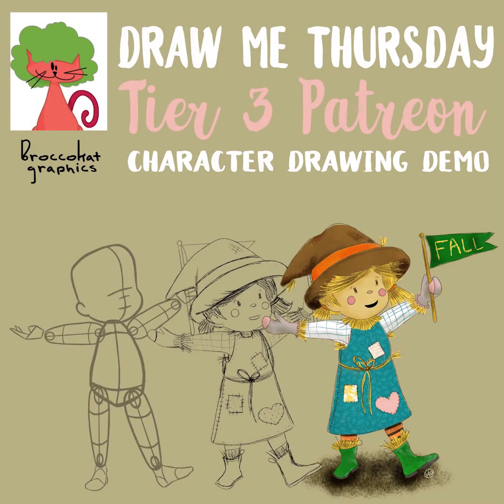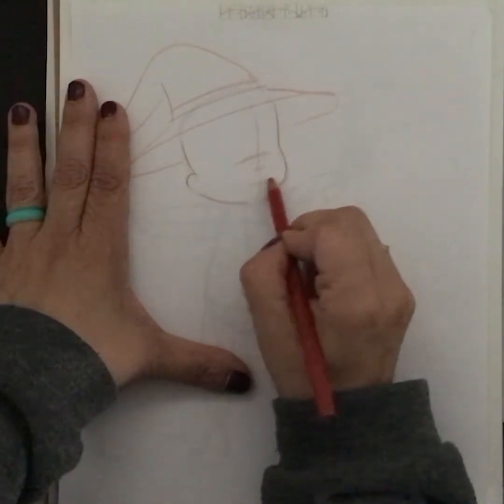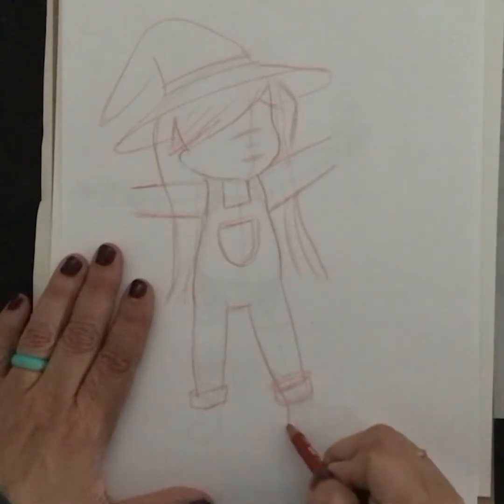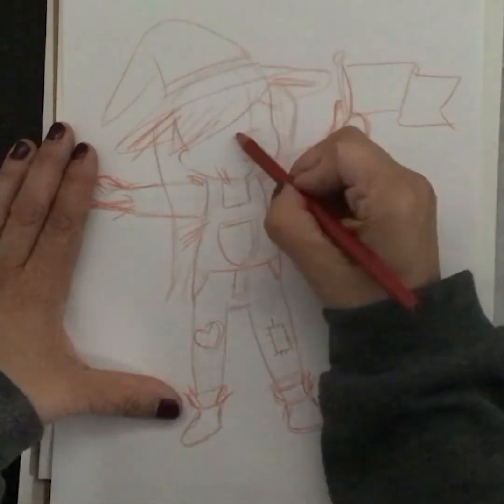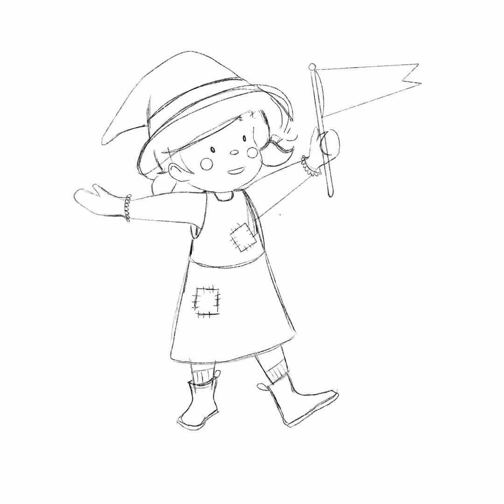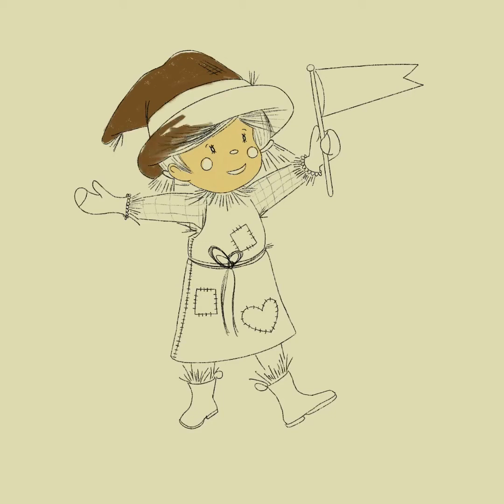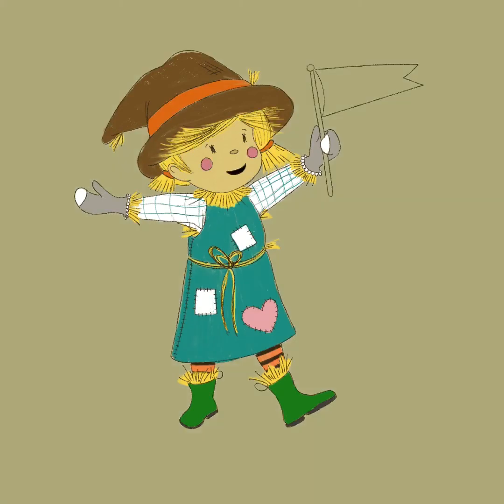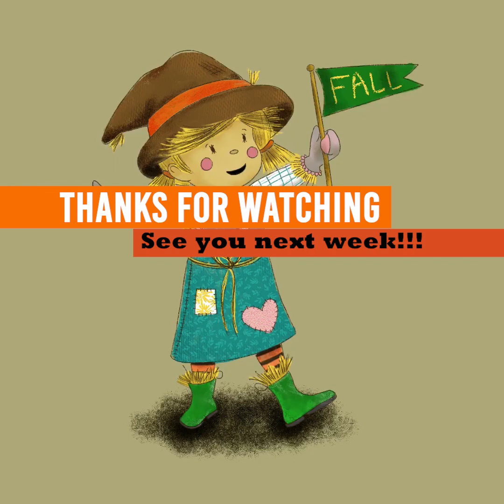Draw Me Thursday: September Episode 3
This edition of Draw Me Thursday features a cute little GIRL Scarecrow! This week is more like a drawing demo than a tutorial, but so fun nonetheless. Here are the links to the resources I used to create this drawing. I highly recommend checking out Lisa Glanz's website for both inspiration and products you can download. Ha!)

I always love to see how it turned out. :)